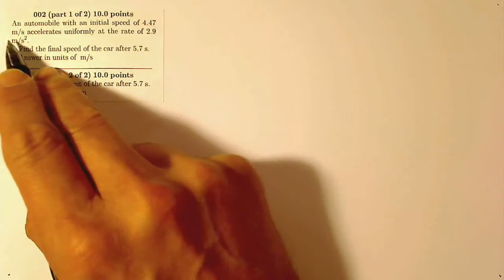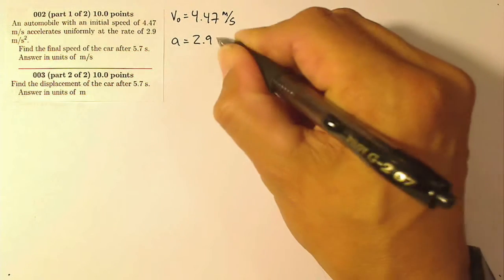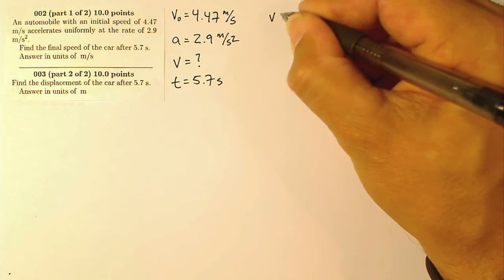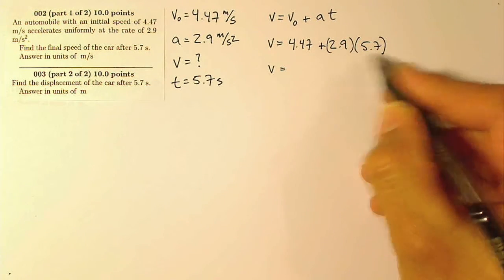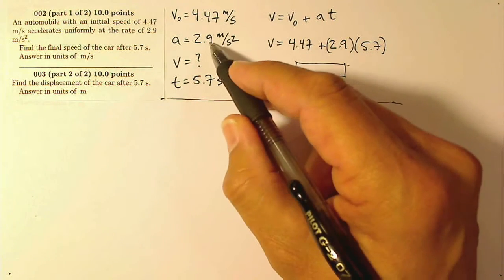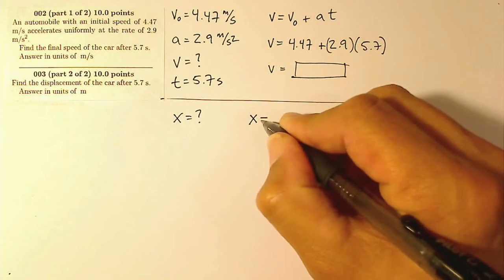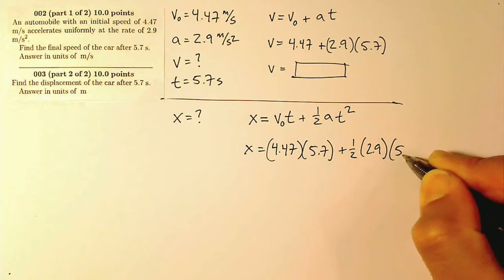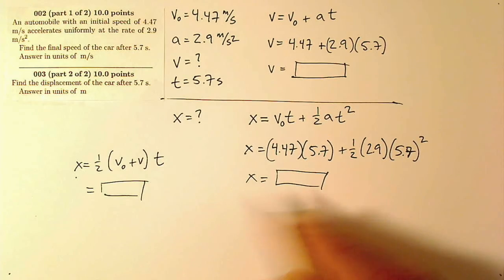AP HW 02.3 Q 02-3